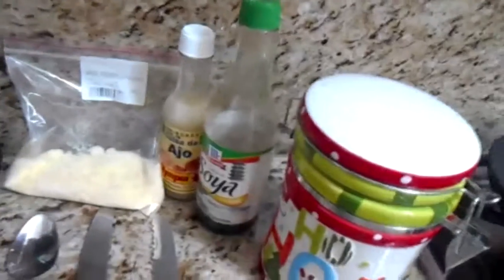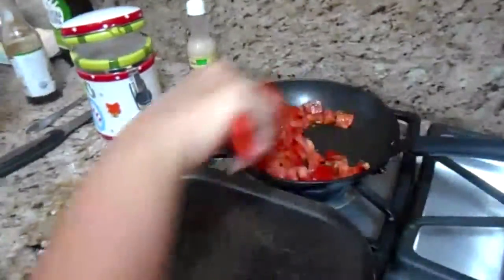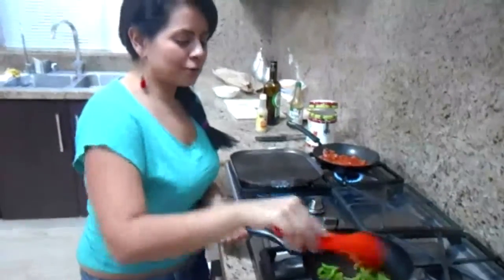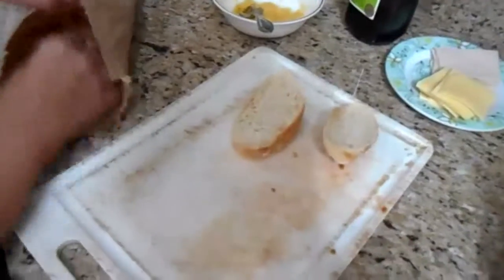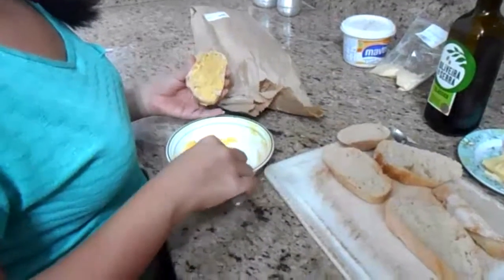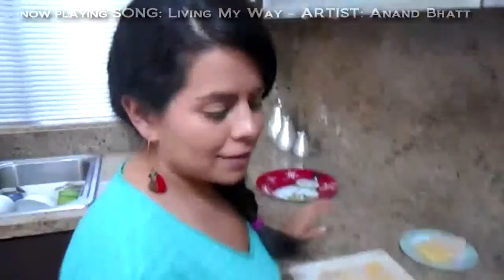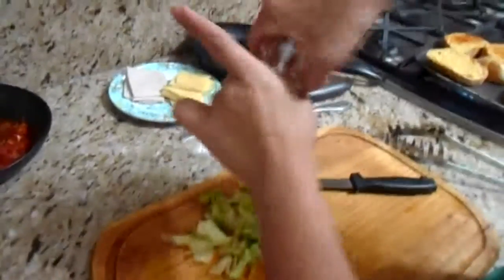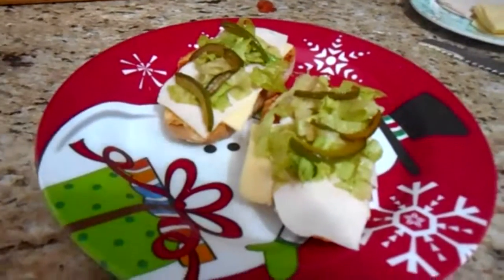Easy Bruschetta Recipe and Tutorial